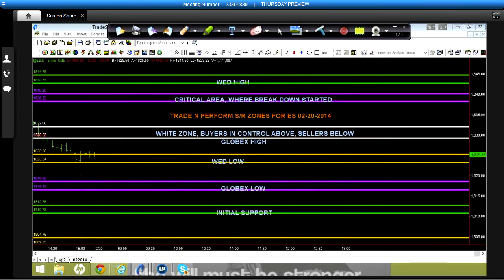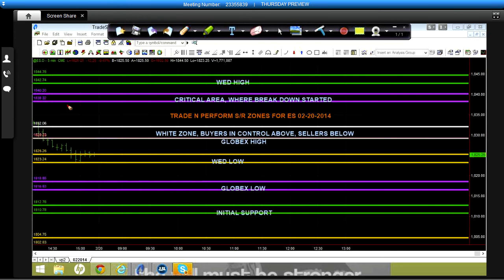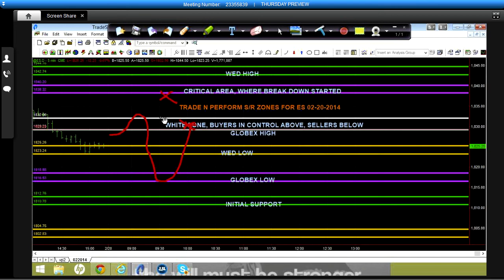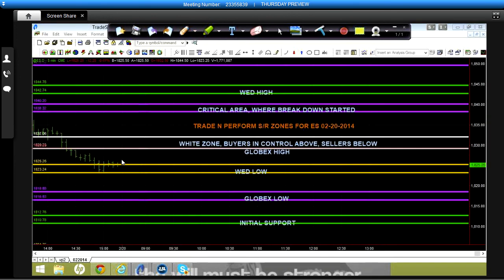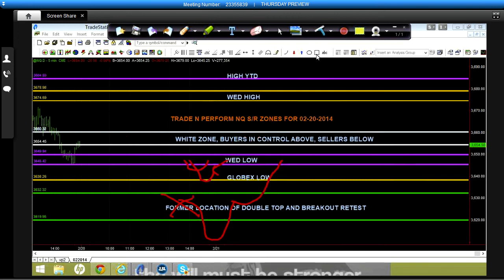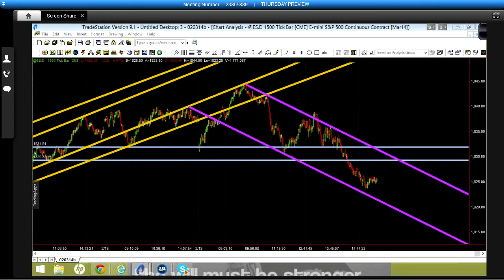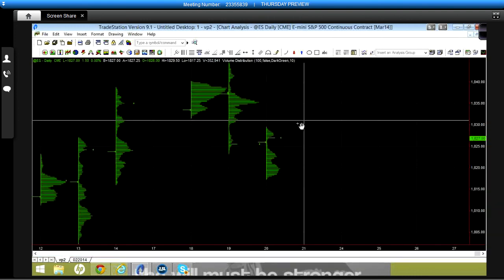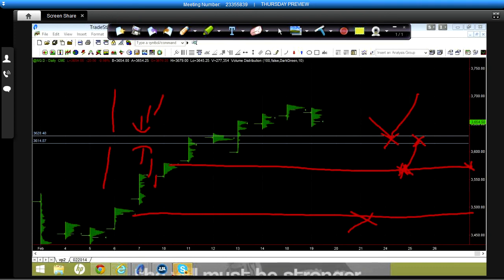Exported Recording THURSDAY MKT PREVIEW